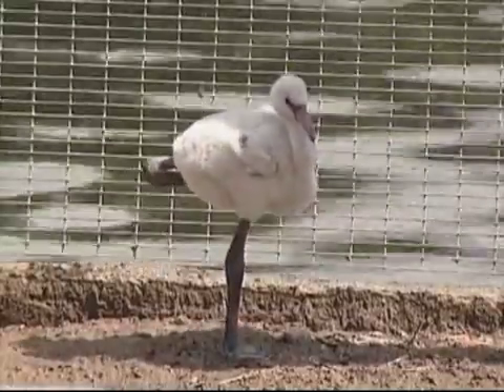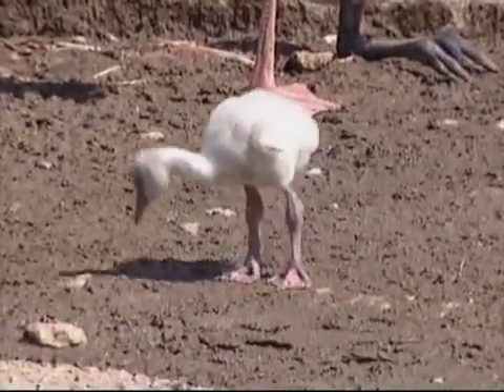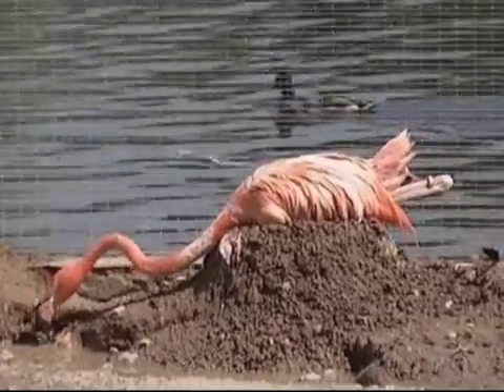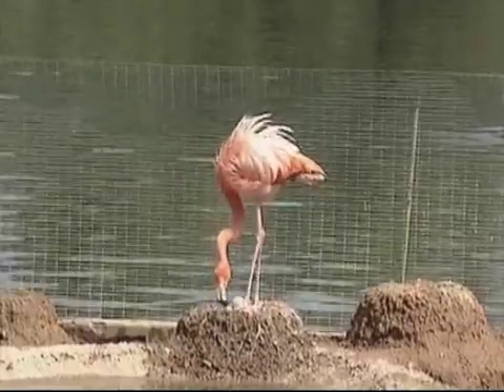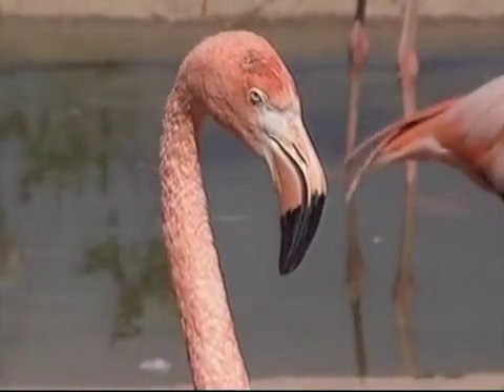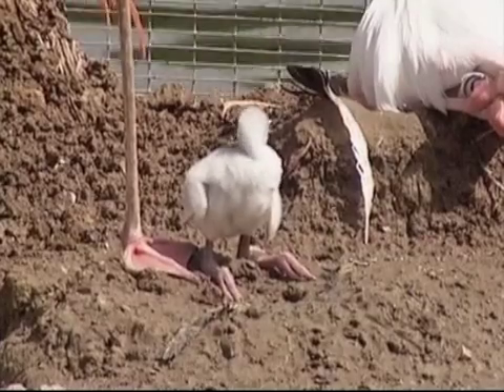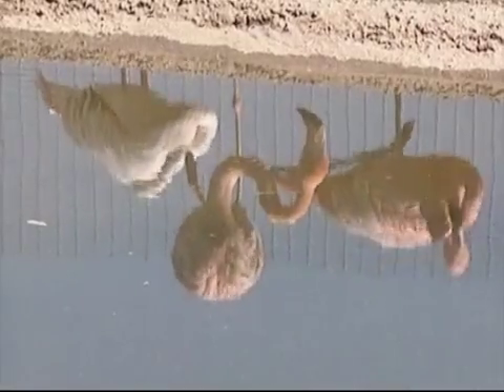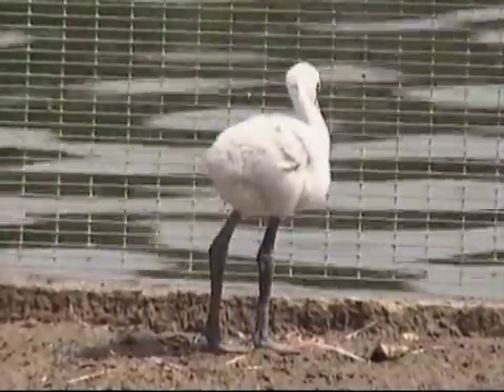Baby Flamingos - The Journey from White to Pink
Discover the fascinating world of flamingo chicks at the Moscow Zoo! Learn how baby flamingos are born white and slowly turn pink or red by the age of two. Find out why having a large flock and a warm climate is crucial for breeding these beautiful birds. We'll also explore some interesting facts, like the clever (but not always effective) use of mirrors in flamingo breeding and the unique ways flamingos adapt to their environment, from their straight beaks at birth to their swaying stance in the wind.

The reason for this behavior is not fully understood. Recent research indicates that standing on one leg may allow the birds to conserve more body heat, given that they spend significant time wading in cold water.[15] However, the behavior also takes place in warm water. As well as standing in the water, flamingos may stamp their webbed feet in the mud to stir up food from the bottom.[citation needed]

Young flamingos hatch with greyish-reddish plumage, but adults range from light pink to bright red due to aqueous bacteria and beta-carotene from their food supply. A well-fed, healthy flamingo is more vibrantly colored, and thus a more desirable mate; a white or pale flamingo is usually unhealthy or malnourished. Captive flamingos are a notable exception; many turn a pale pink as they are not fed carotene at levels comparable to the wild